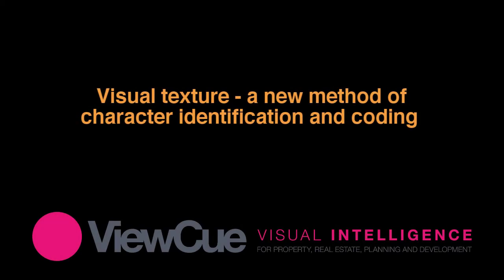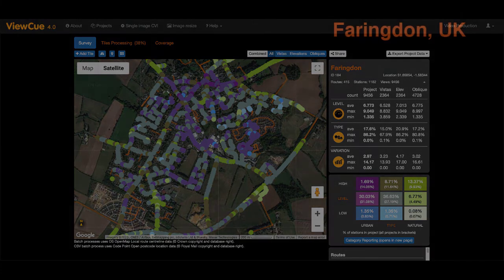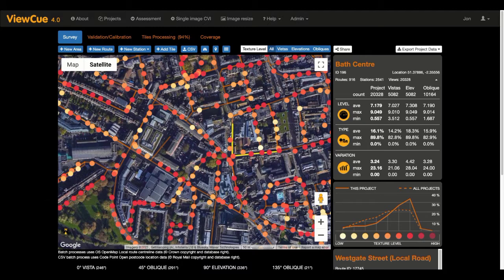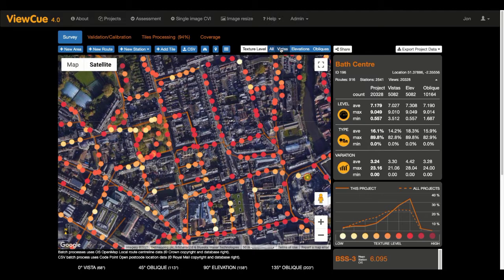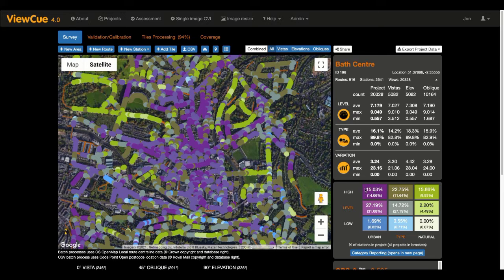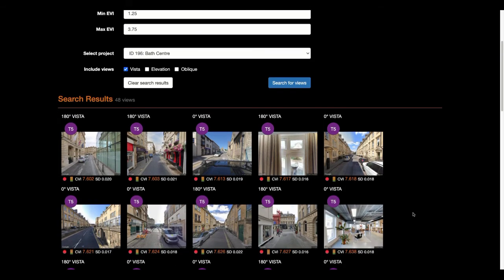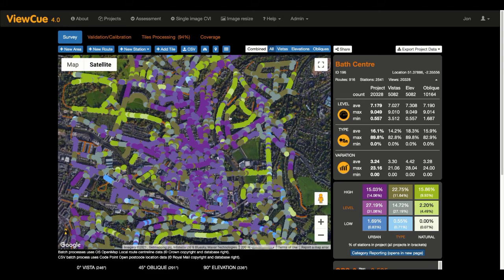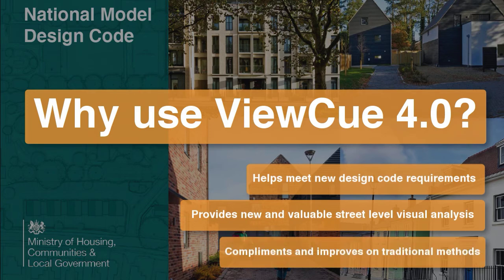New Tools for character and coding - Visual Texture and an introduction to ViewCue.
Presentation given by Jon Cooper to the Urban Design Group, April 14th 202.